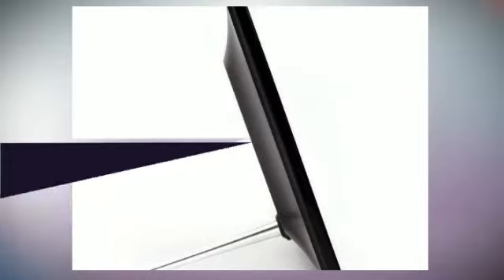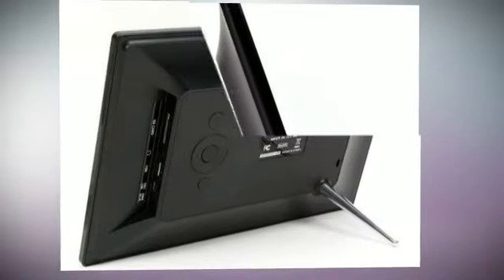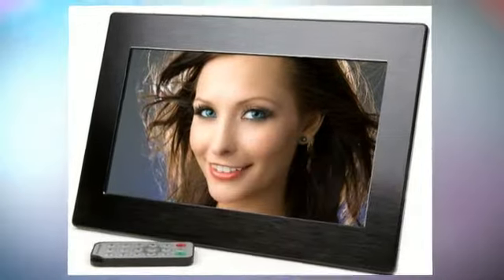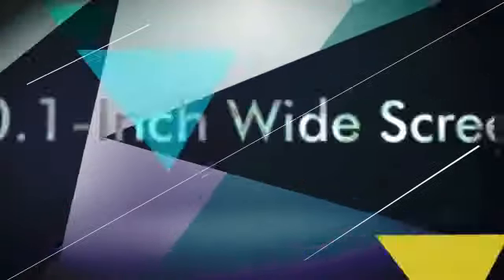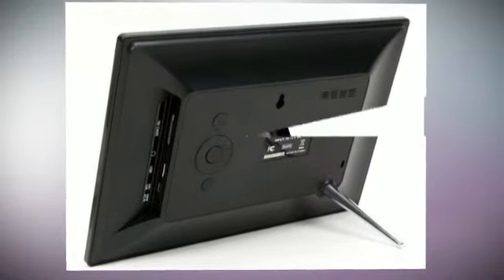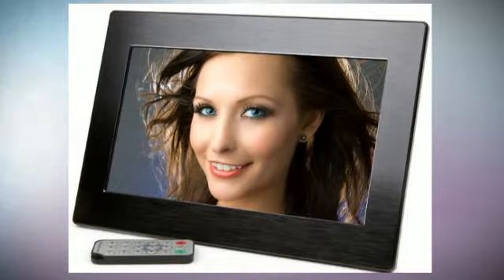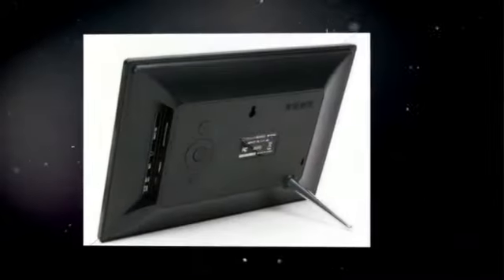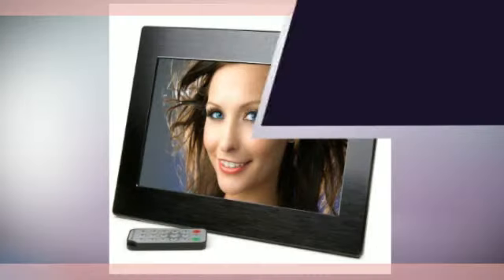Micca 10.1-Inch Wide Screen High Resolution Digital Photo Fr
★  More Details

The Micca 10.1 photo frame displays your treasured photos and memories with incredible clarity. With over 3 times the screen detail of standard digital photo frames, your photos are shown with remarkable image quality, in rich and vibrant colors. See the texture on a leaf, individual bricks of a house, or freckles on a face - everything that lets your photo tell the story of a captured moment. Easy to Use Easy to use, with no required setup and no software to install. Just insert a storage device such as a USB flash drive or SD card with photos into the photo frame, turn it on, and the

★ Features:
✔ Incredible clarity with over 3 times the screen detail of standard photo frames
✔ Rich and vibrant colors shows your photos with remarkable image quality.
✔ Really easy to use, with no required setup and no software to install - just turn it on. It's that easy.
✔ Sleek and stylish design, less than 1" thick with flush mounted buttons for easy operation
✔ Plays videos and music with built-in speakers and headpone output jack.